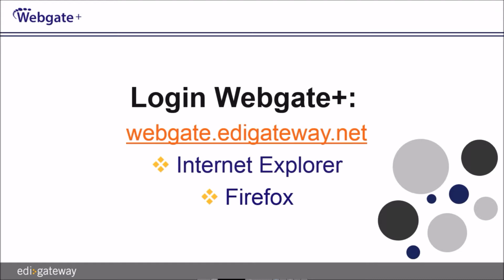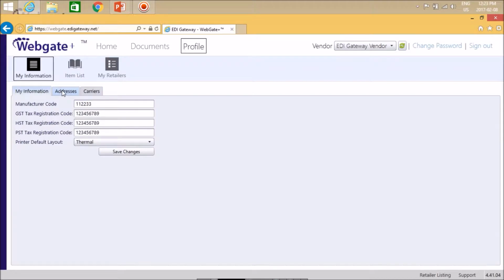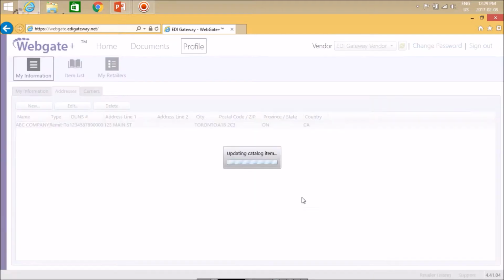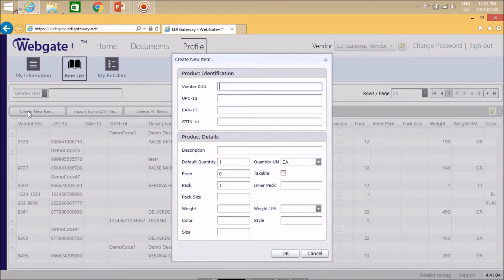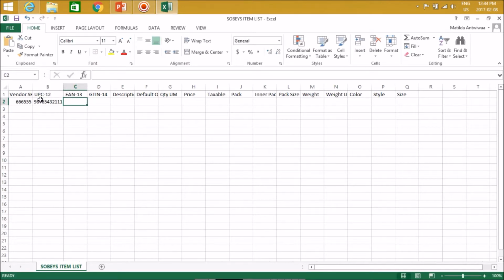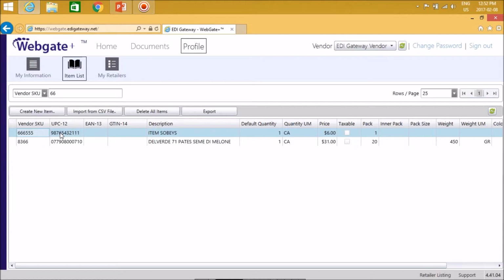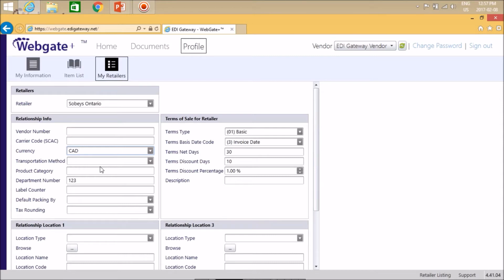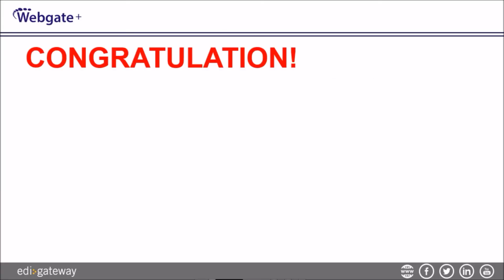EDI SOBEYS - How to create your profile by EDI Gateway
Welcome to our video tutorial on how to set up your retailer profile for Sobey's using EDI Gateway web portal Webgate +.

→ To help you start : EDI with Sobey’s: a simplified review and breakdown to the complex components of the EDI process!